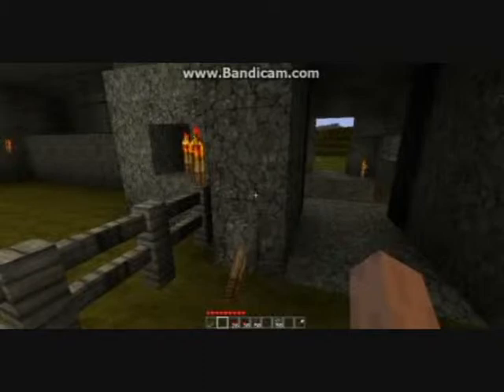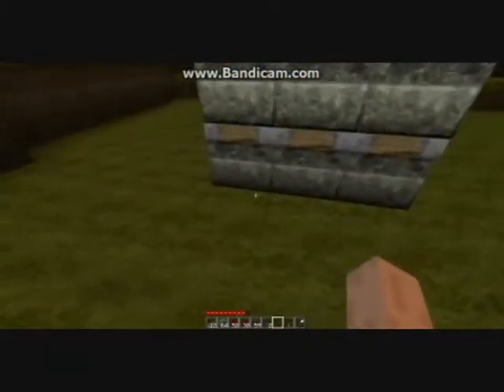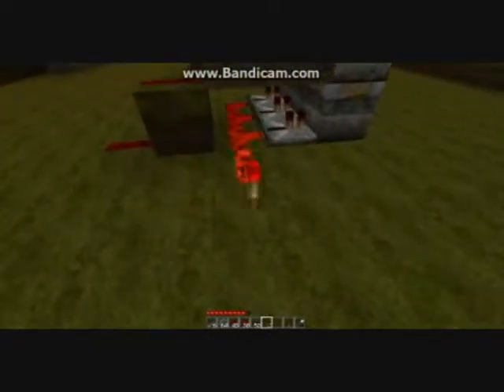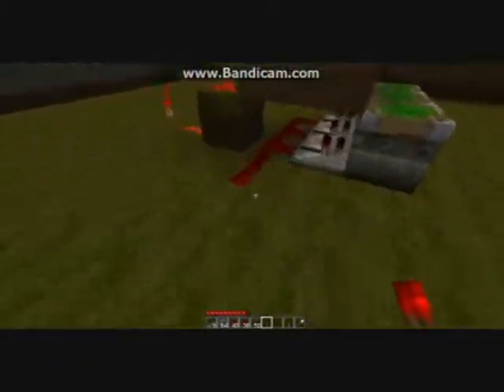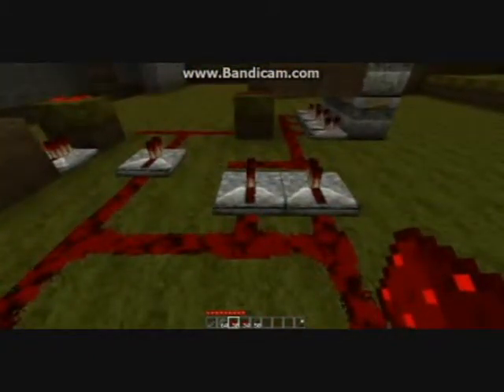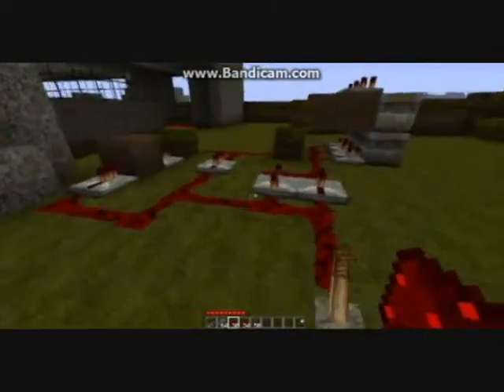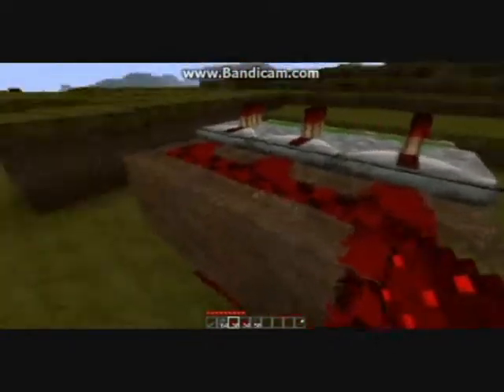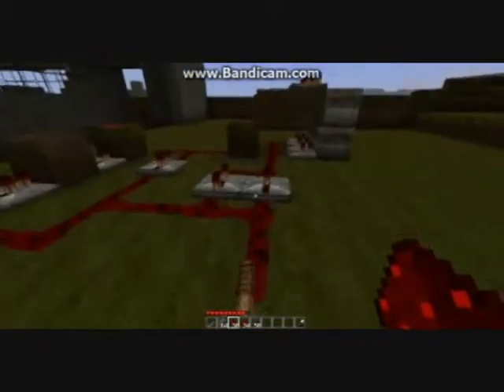Minecraft Tutorial - Double Stacked Pistons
Tutorial for building double stacked sticky pistons.  Overcomes the issue where the upper piston floats.  This design is based off of another video tutorial design found here: